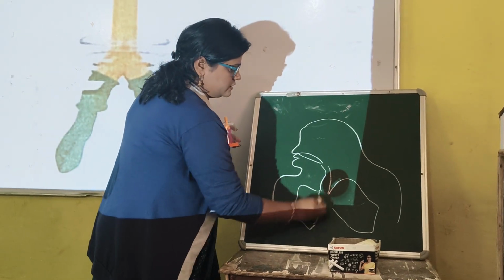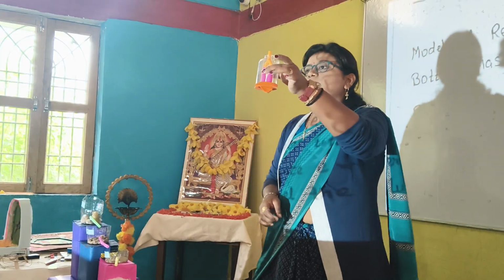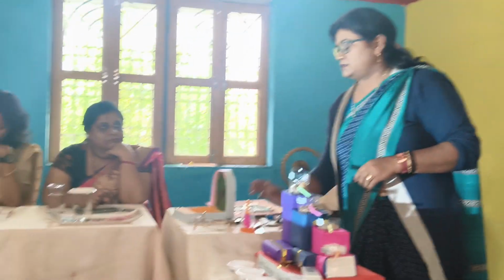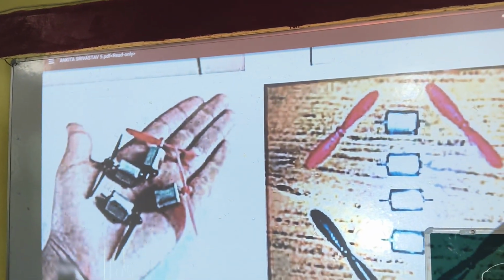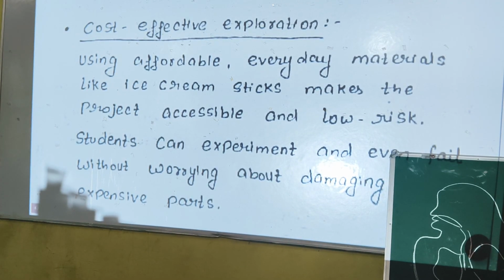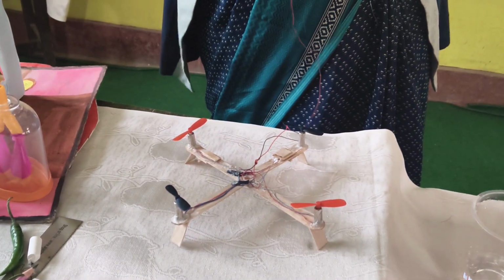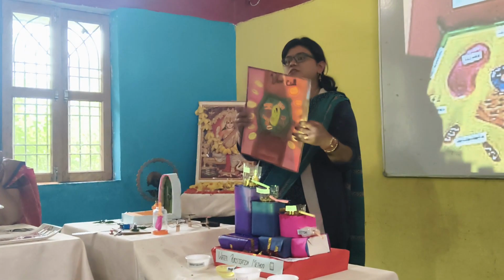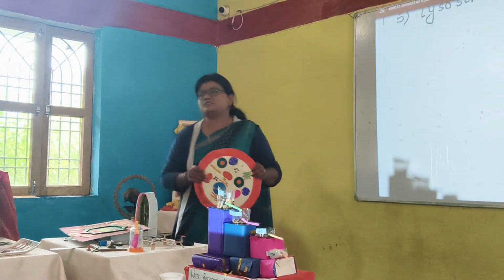NEP TLM presented by Ankita Srivastav Ma'am | Drone| Water purification| Chilli cutter machine